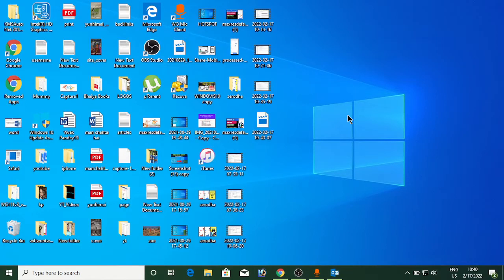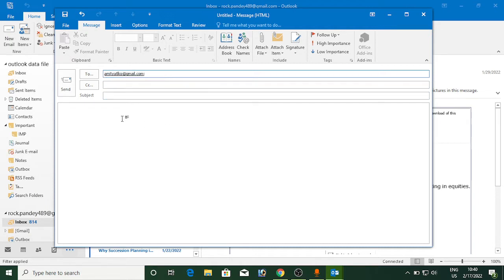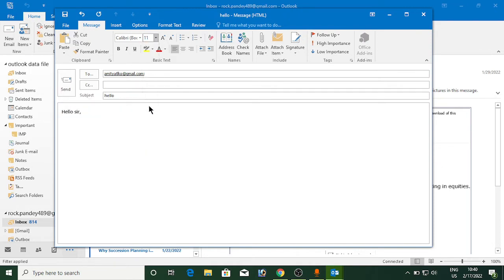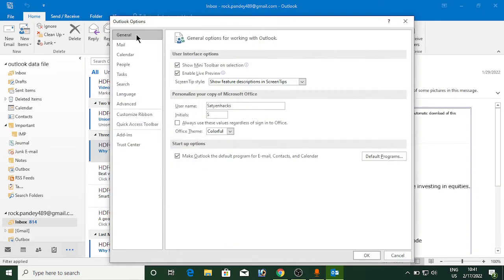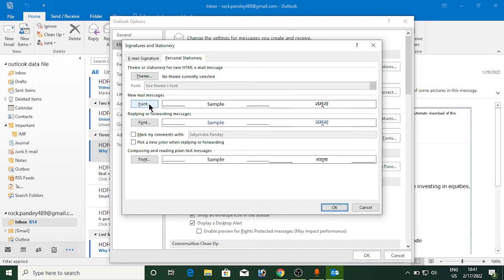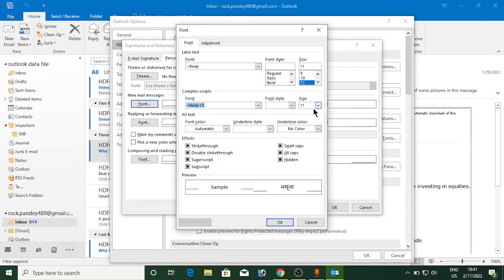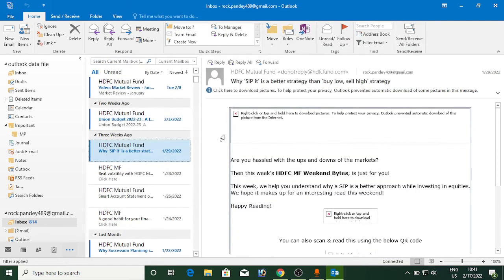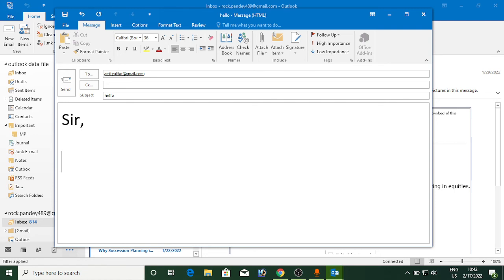How To Change Font Size in Outlook (2022)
Outlook MicrosoftOutlook ChangeFontSize Learn how to change default font size in Outlook. You can change font size of new mail, forwarding mail etc..